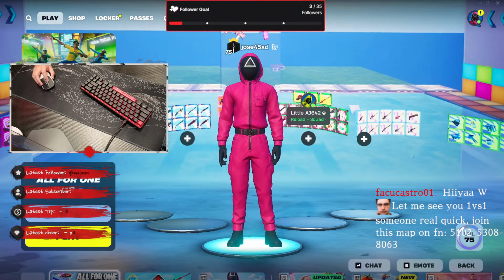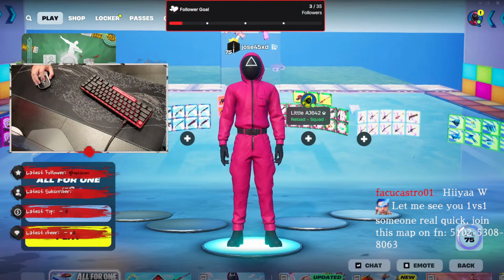Beating little kids in fortnite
First real stream on Youtube